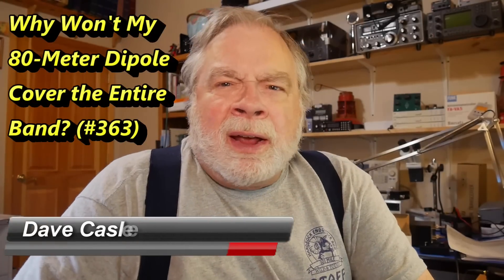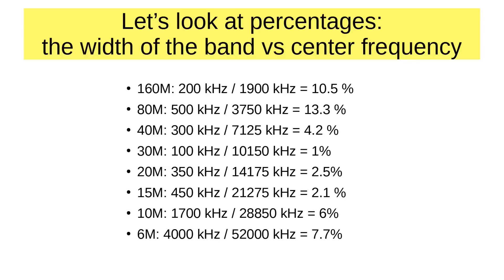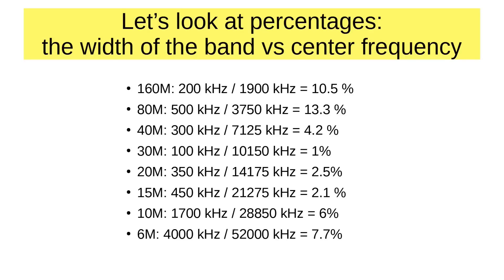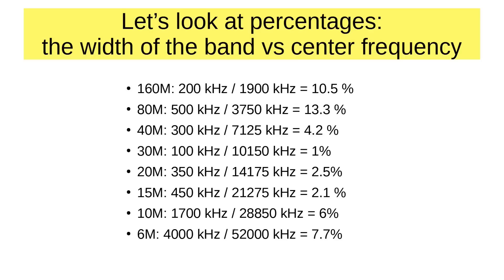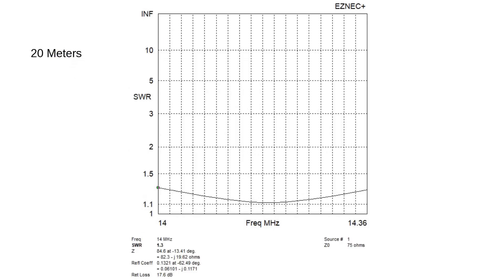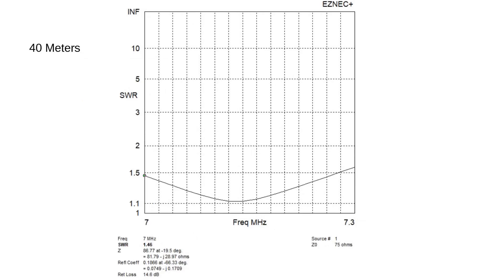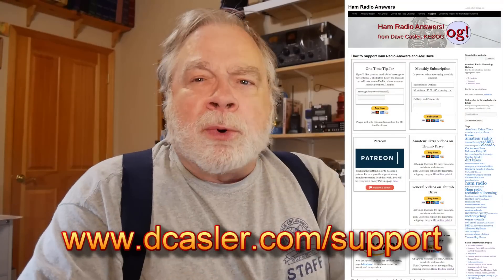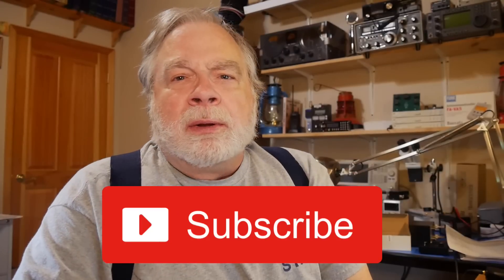Why Won't My 80-Meter Dipole Cover the Whole Band? (#363)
A dipole covers some entire bands, like 20 and 40, very nicely. But no simple wire dipole can cover all of 80 meters. Let's find out why. BTW, I mention West Mountain Radio. Their URL is